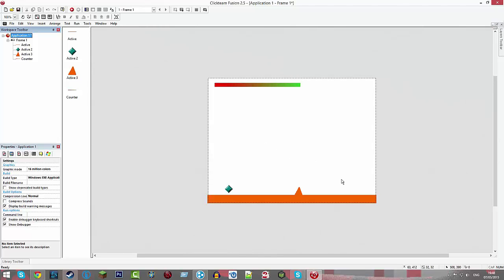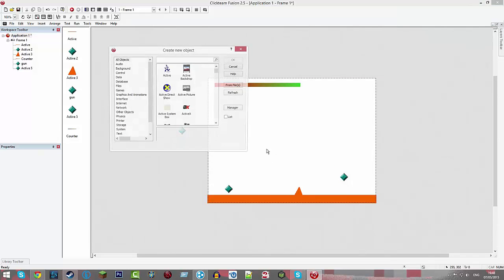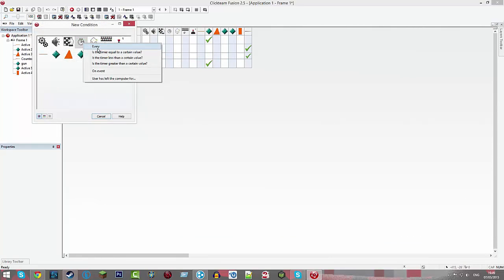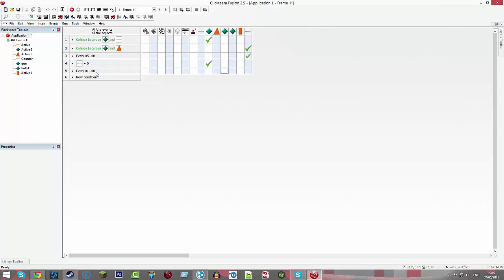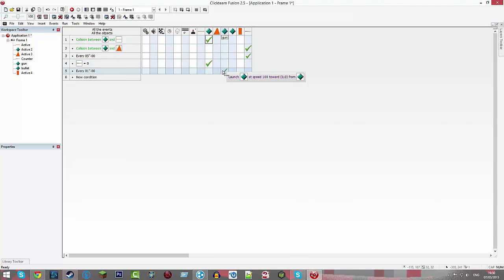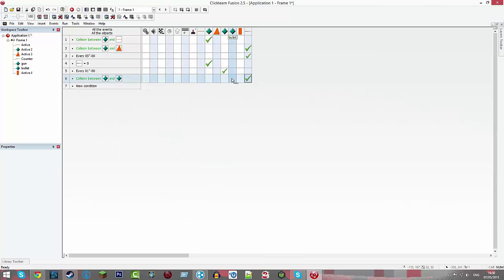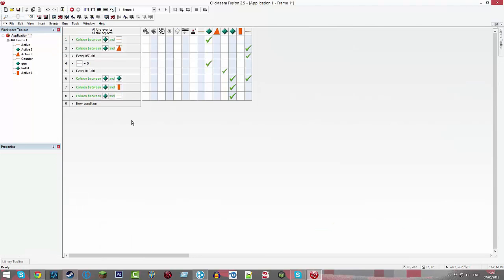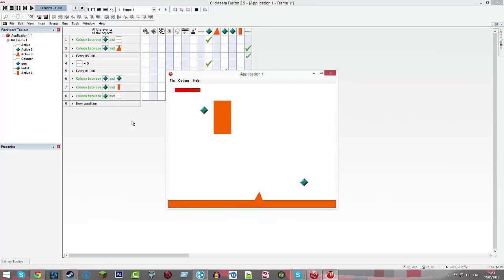Clickteam Fusion 2.5 | Adding a Turret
In this Video I show you how to add a turret.